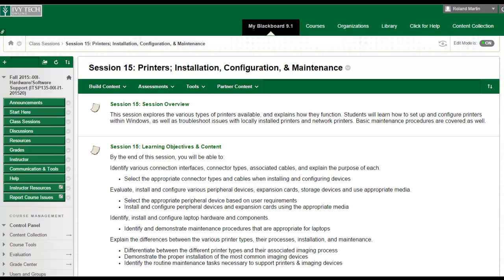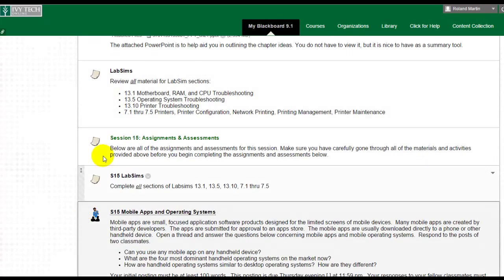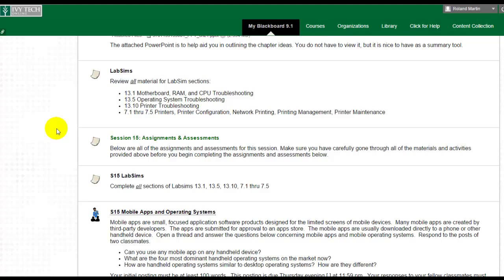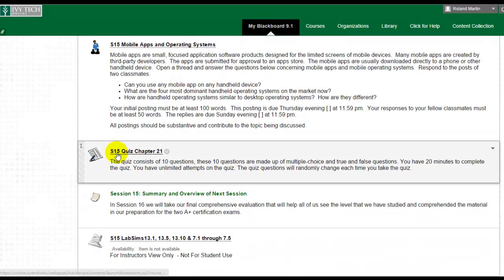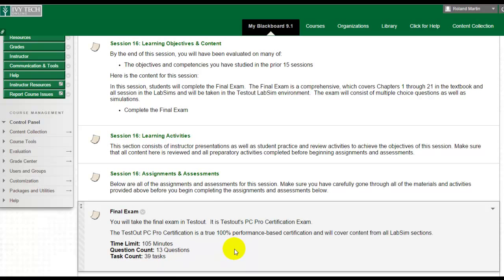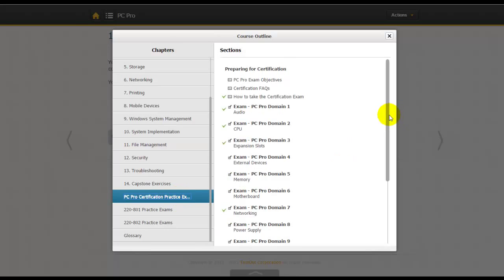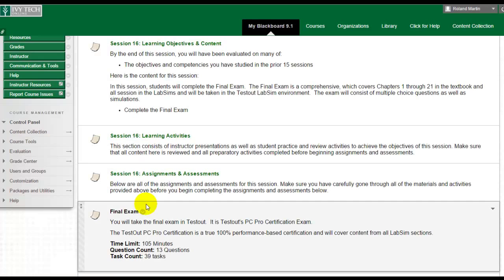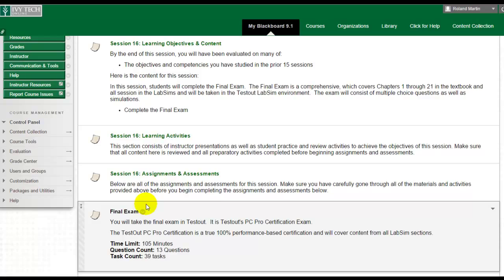ITSP135 Session 15 Overview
Weekly overview